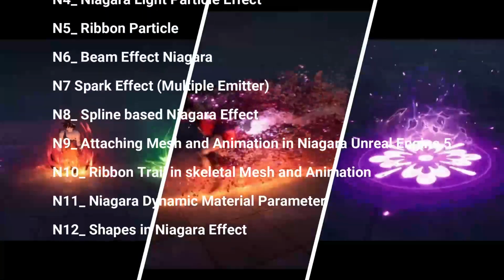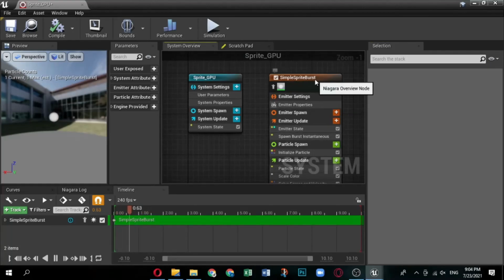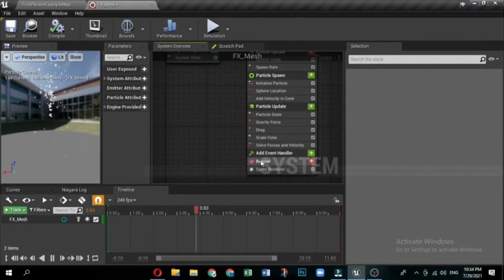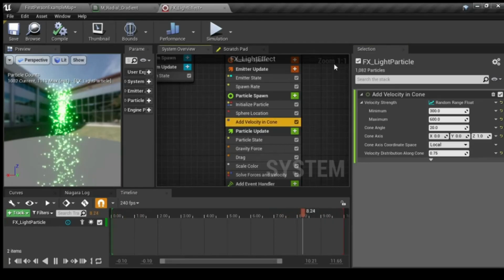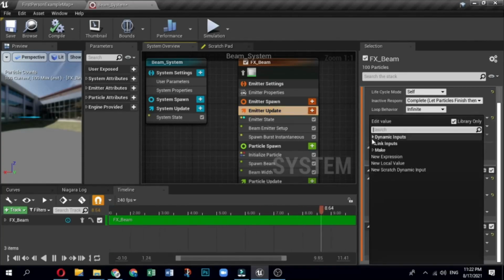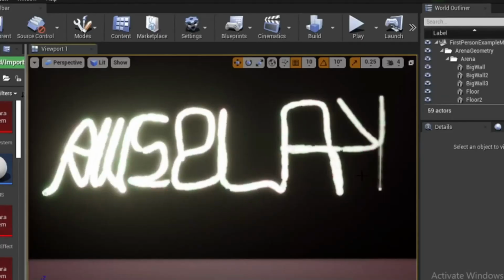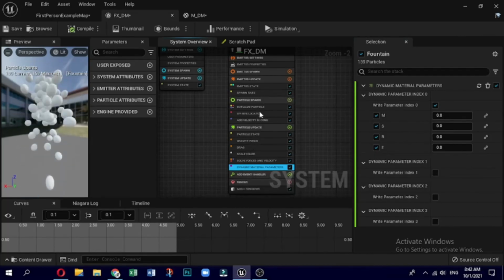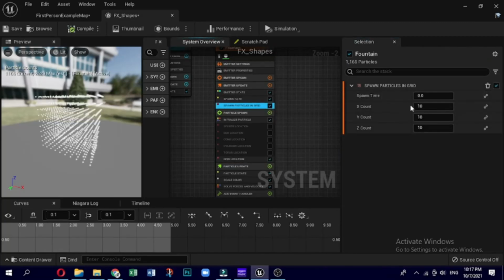UE5 Niagara Particles Course For Beginners | Niagara Systems Unreal Engine 5 | AIP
Hello! Welcome once again! In this 1.5-hour tutorial, we will be going through Unreal Engine 5 's Niagara Particle System. This course covers all the topic from basic to advanced teaching you all there is to know about the UE5 Niagara Particle System.

Contents & Timestamps:
Intro: (0:00)
N1 Simple (CPU) Sprite Emitter: (0:53)
N2 GPU Sprite Emitter: (11:03)
N3 Mesh Particle System: (21:03)
N4 Light Particle Effect: (30:09)
N5 Ribbon Particles: (37:21)
N6 Beam Effect: (44:40)
N7 Spark Effect (Multiple Emitter): (53:40)
N8 Spline-based Niagara Effect: (57:30)
N9 Attaching Mesh and Animations: (59:12)
N11 Dynamic Material Parameter: (1:07:19)
N12 Shapes in Niagara Effect: (1:15:10)